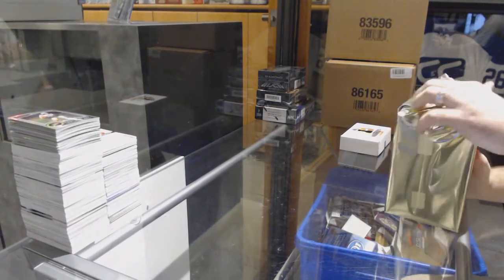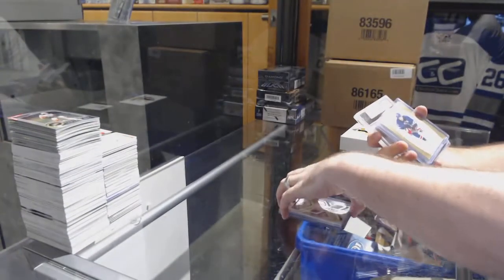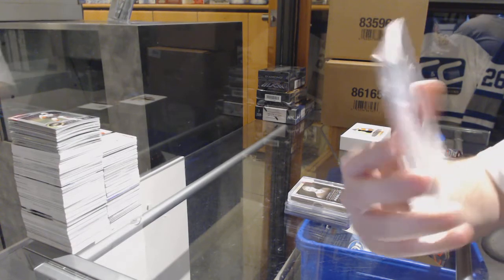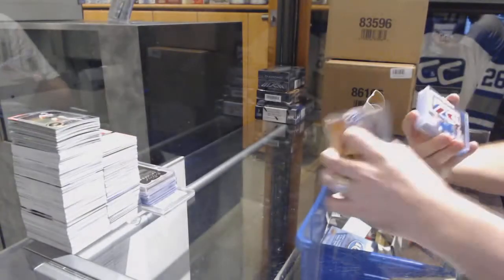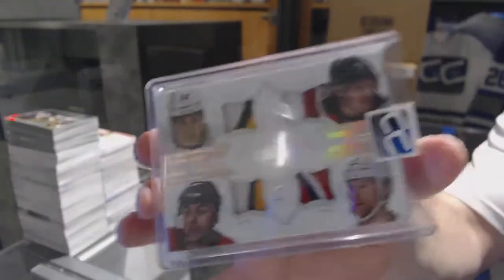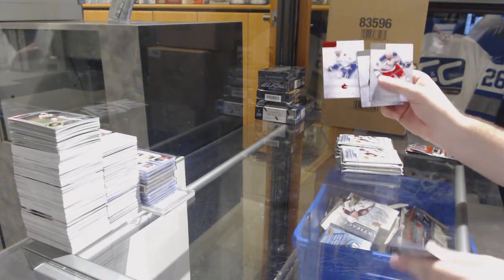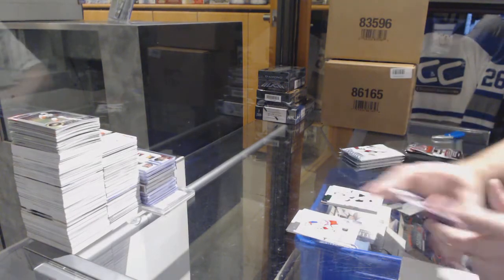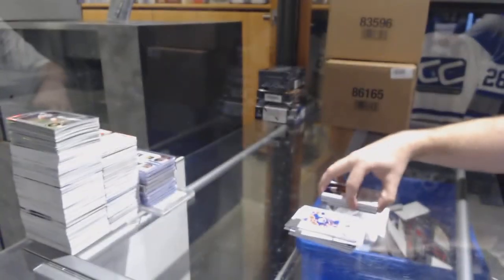CNC VIP Mystery Gold Box & CNC Greatest Hits Hockey Box Break - C&C GB #7327